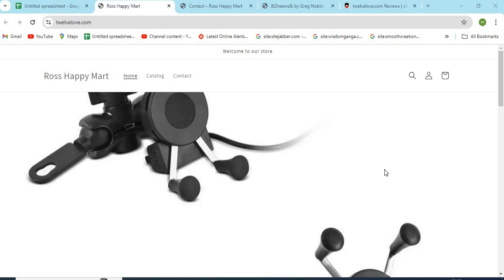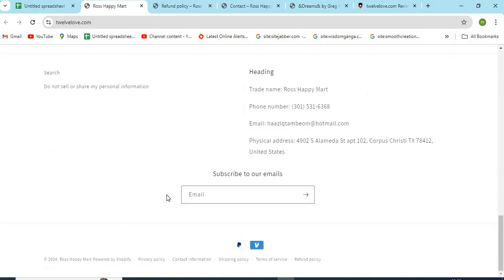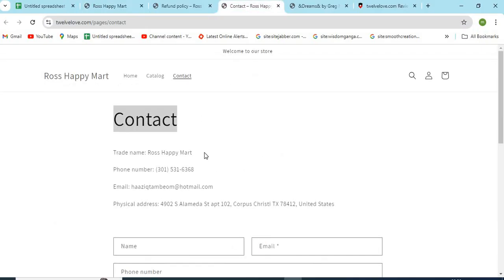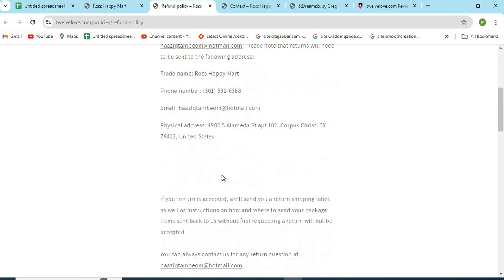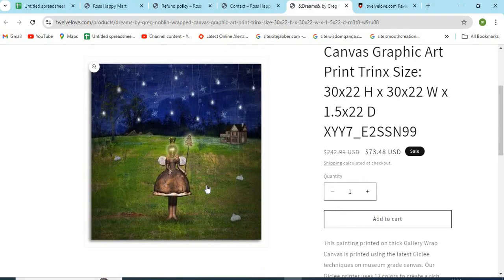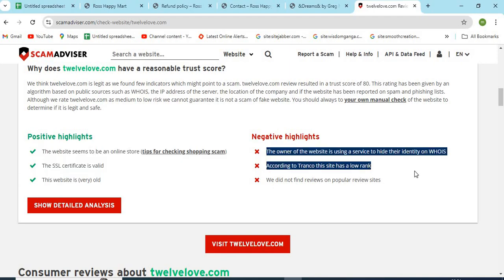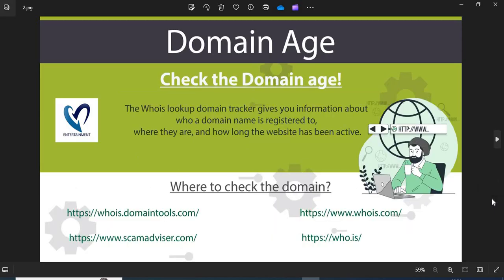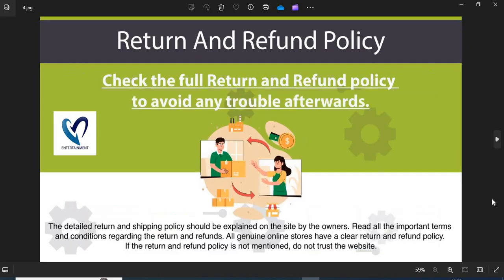Twelvelove Review | Is Twelvelove.com a Scam or Legit Website?